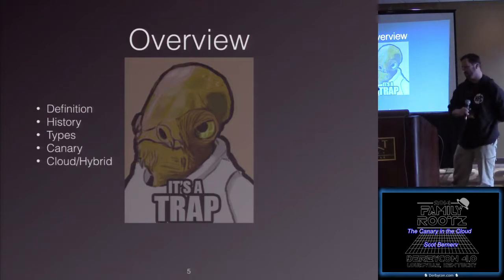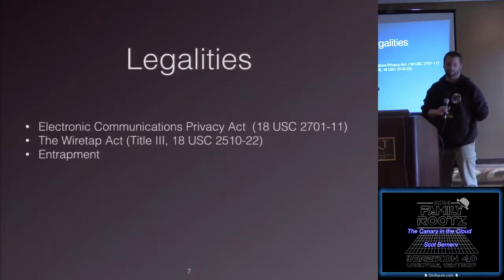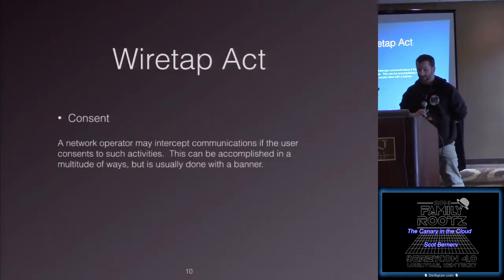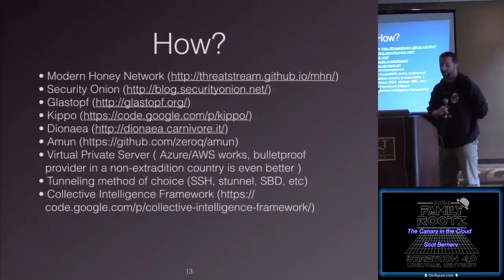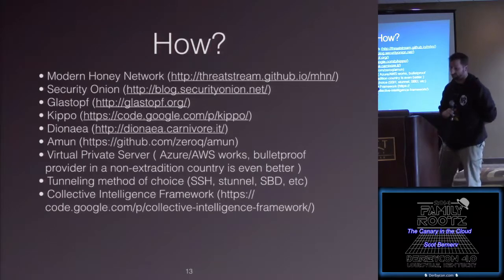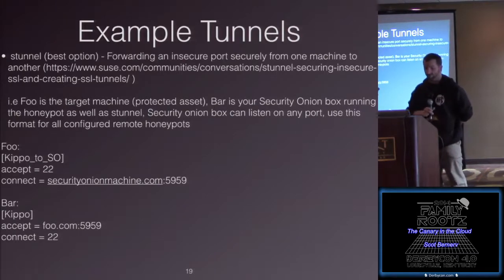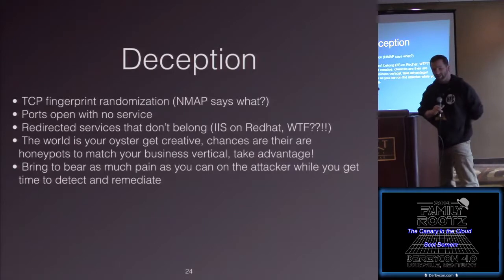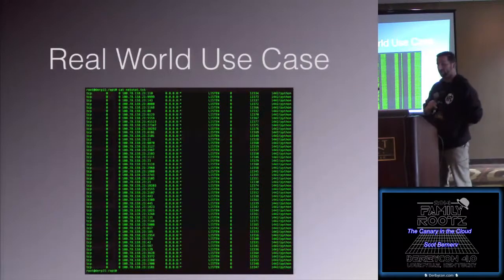t543 The Canary in the Cloud Scot Bernerv